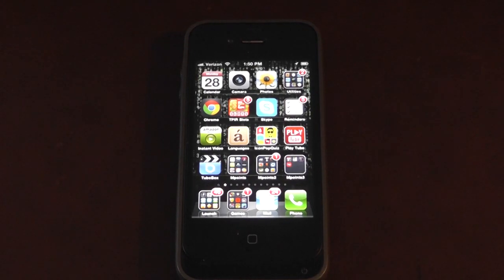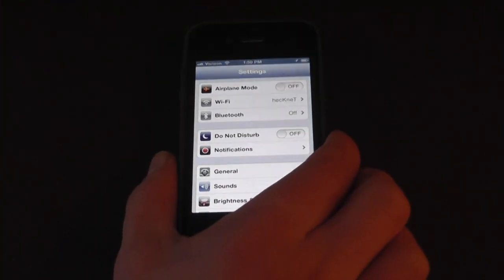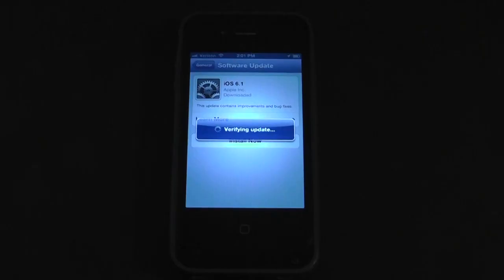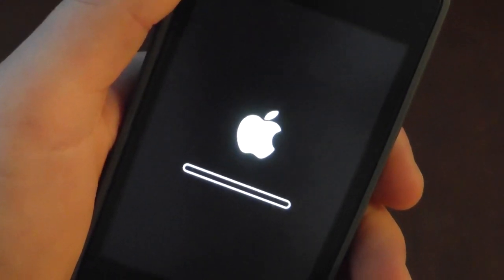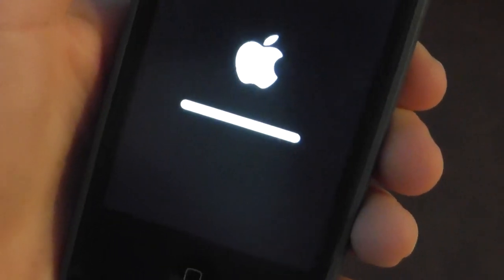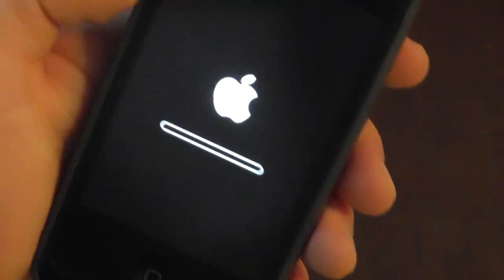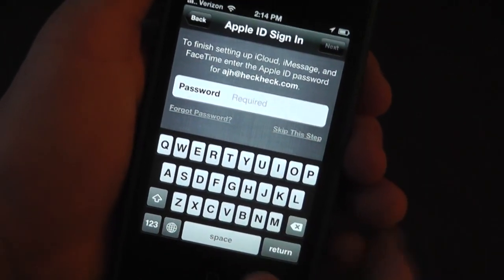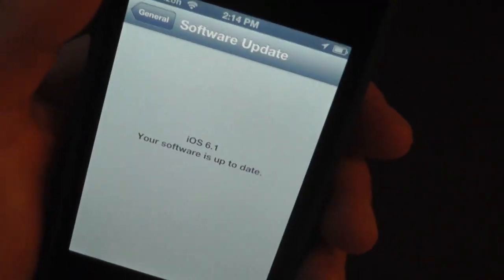How to Install iOS 6.1 & iOS 6.1.1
Today we will be showing you how to install iOS 6.1 on your iPhone 5 or other iOS device. You can also use these same methods to install iOS 6.1.1 on your iPhone as well. Watch this in depth tutorial on how to download, install, and upgrade your Apple iOS device to iOS 6.1 in this quick and simple tutorial video.

Content Claim: Everything in the video is my own work, I show how to install iOS 6.1 on iOS Devices and give an in depth tutorial to help people.